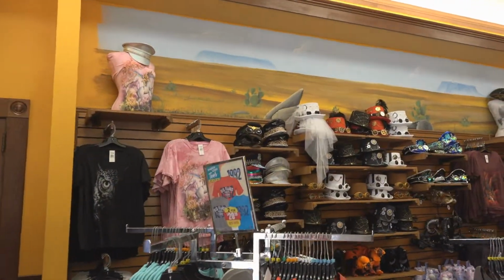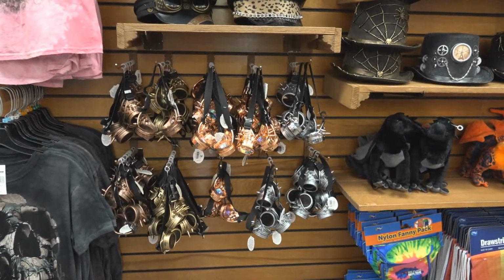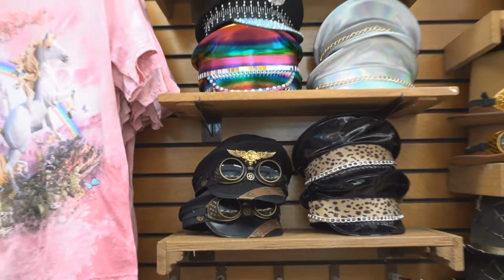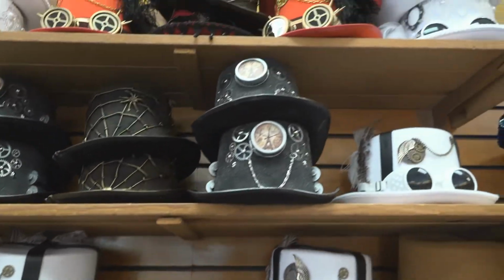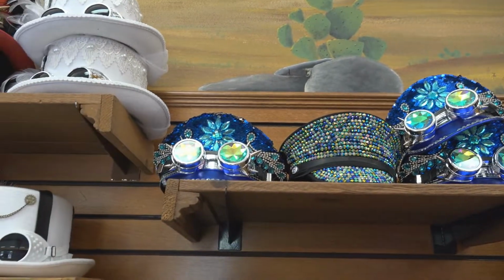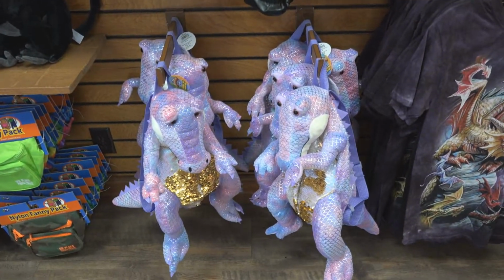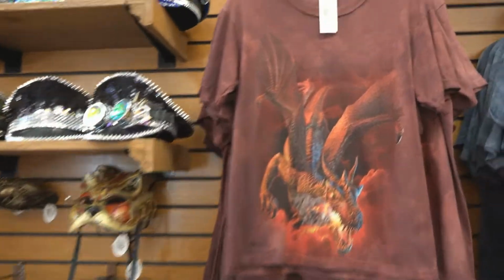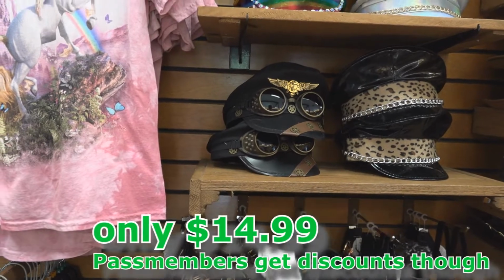New merchandise at the mercantile store Six Flags Fiesta Texas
Today we explore the new merchandise inside of the Mercantile Store located in between the Iron Rattler and the new attraction that will be opening up in August, Dare Devil Dive.  The theming will be a steam punk theme so naturally new merchandise had to arrive.  I love hats and this was perfect as they has a couple that I would wear.  Some however, are way to out there for even me!
     I figured I would get the viewership to see a group located here in Texas, Theme Park Thrillerz.  Group is from San Antonio but just like me, they travel around.  Free to join to go ahead and join us through Face Book.  There is always something to talk about and you can never be in too many theme park groups in my motto.